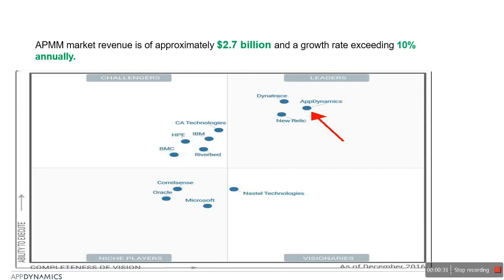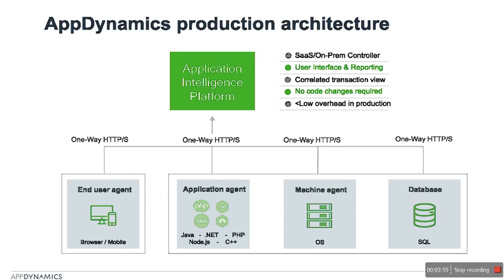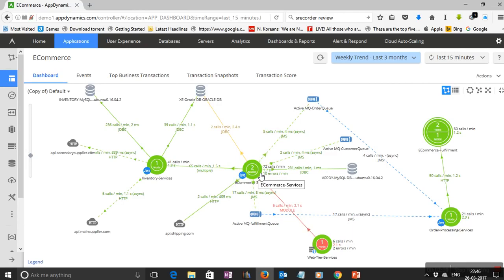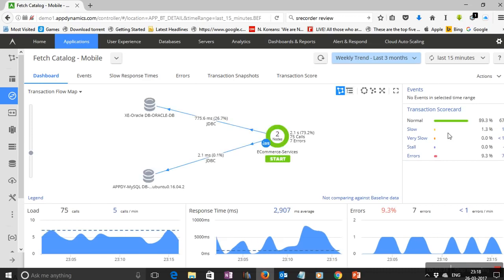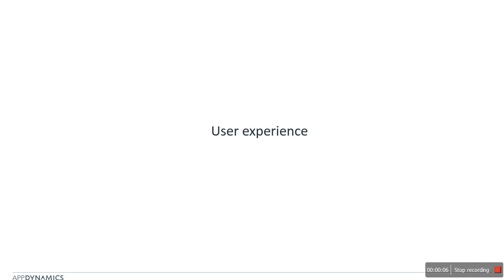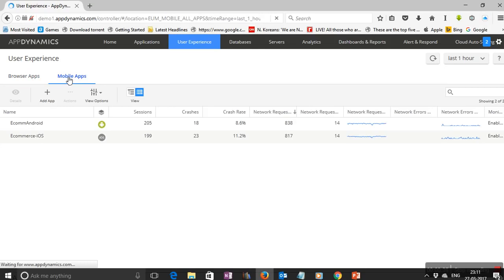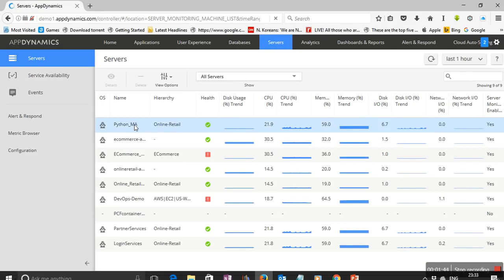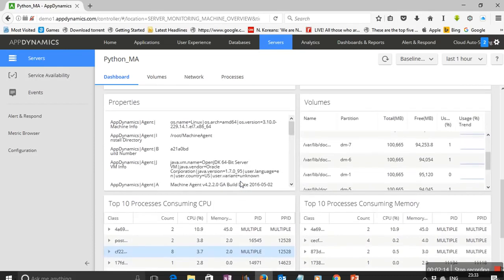Introduction of AppDynamics Tool Best Monitoring Tool for Applications?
Learn about Best Monitoring Tool of AppDynamics. .